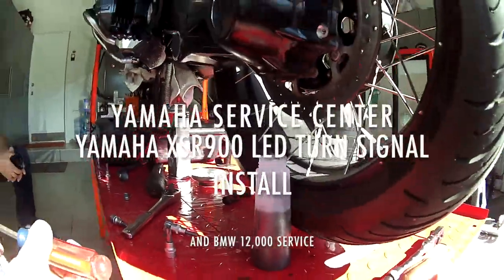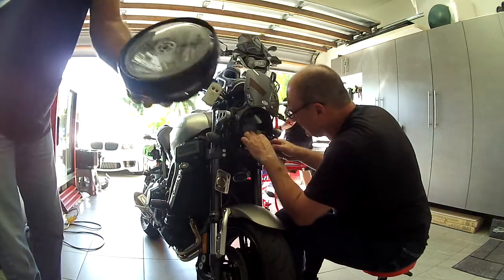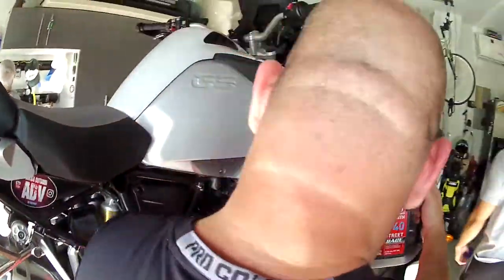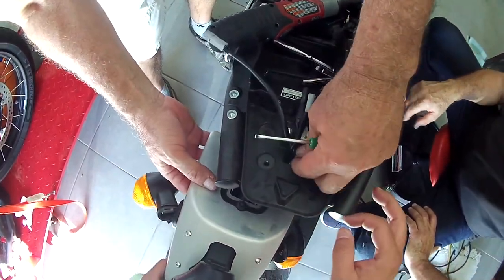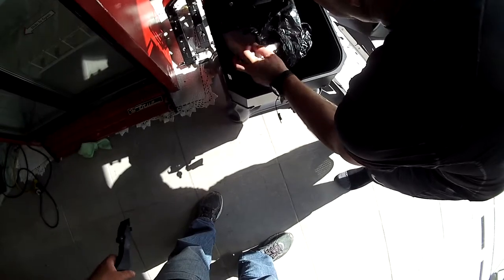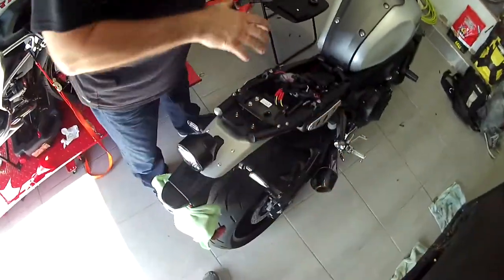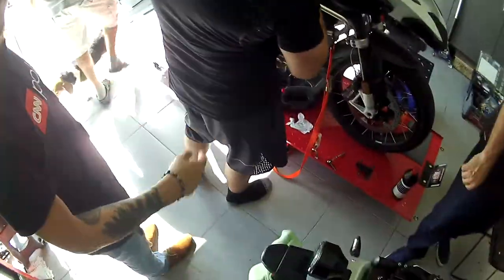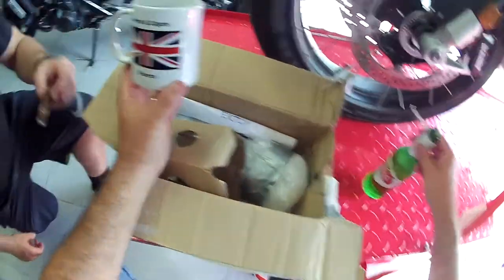LED lights XSR900 install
Todays video shows you the LED blinker turn signal lights I installed on a Yamaha XSR 900 motorcycle with bonus footage of the 12,000 mile service of a BMW GSA 1200 and a special subscriber un-boxing.

Thanks!!!